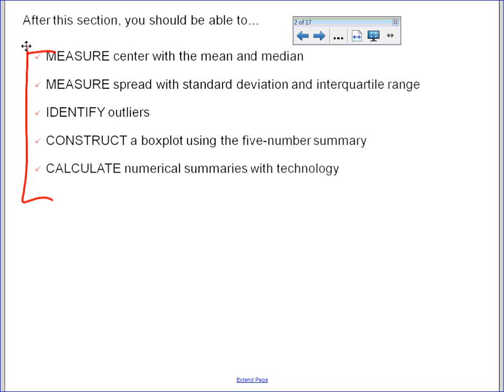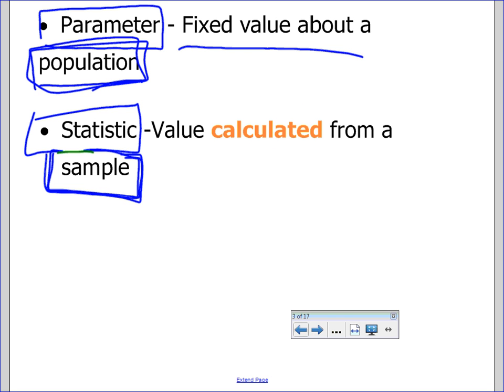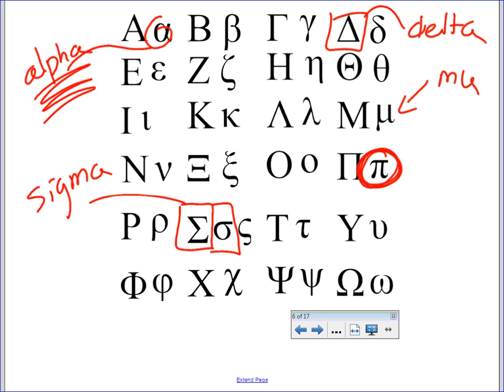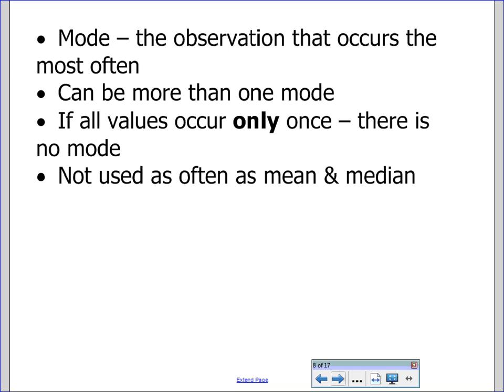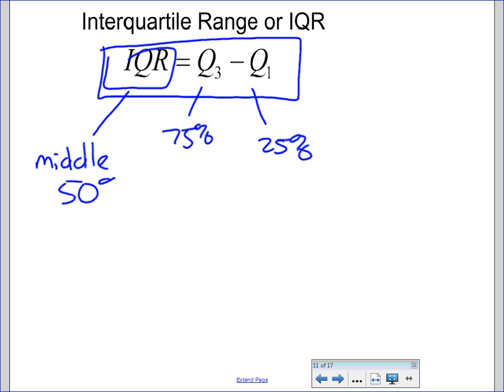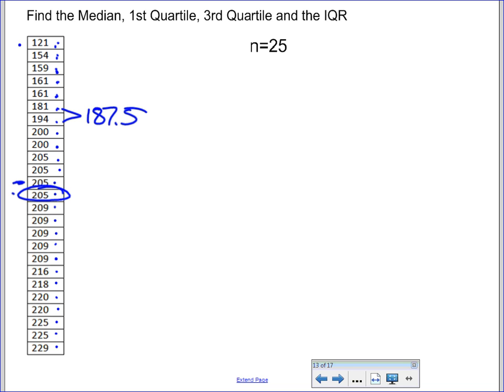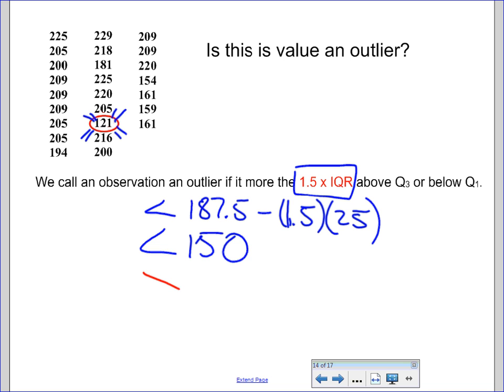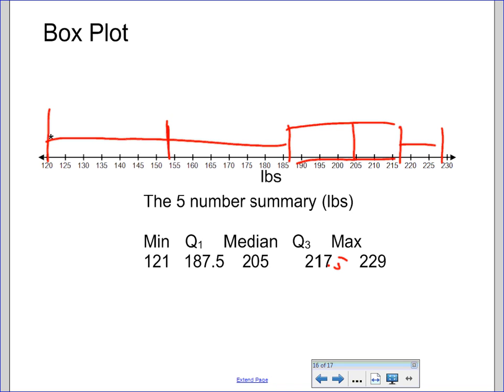Unit 1 Day 6 Measures of Center and IQR